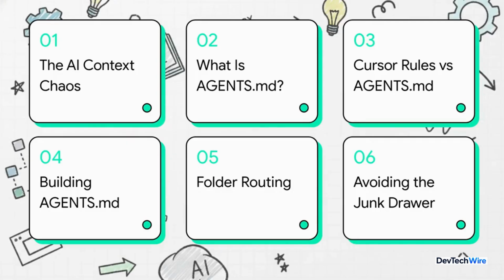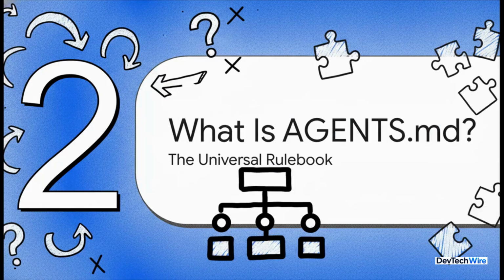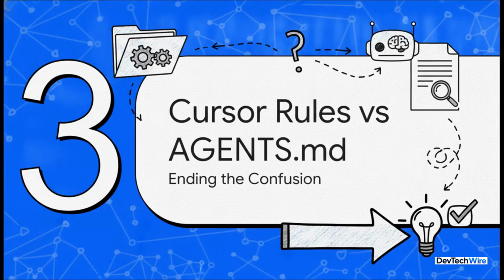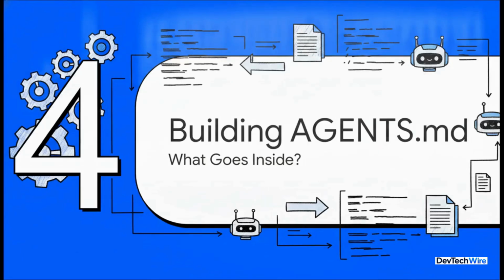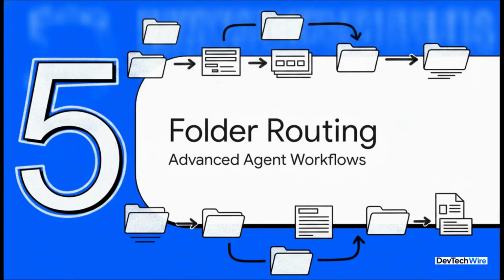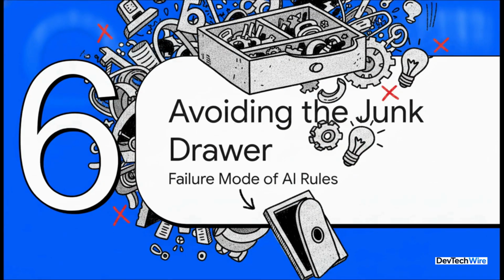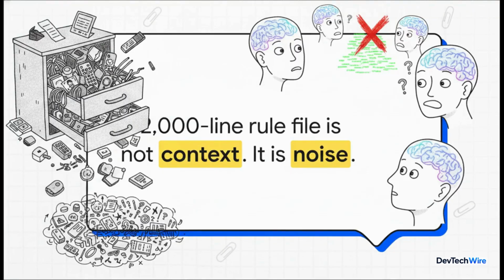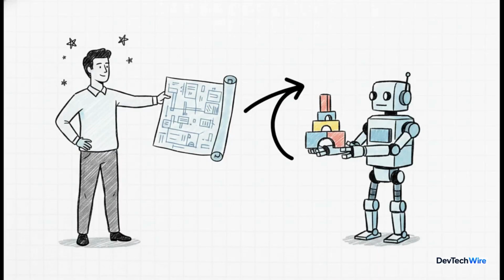Cursor: Mastering AGENTS.md | The AI Context File Every Developer Needs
Want Cursor AI to understand your project without repeating the same instructions every chat? In this video, you'll learn how to use AGENTS.md - the simple Markdown file that gives AI coding agents the context they need to generate better code, follow your architecture, and avoid common mistakes.

We'll cover:

What AGENTS.md is
Why it's important
AGENTS.md vs Cursor Rules
Best practices
Real-world examples
How it improves AI coding productivity

Whether you're building iOS, Android, React Native, Flutter, or backend applications, AGENTS.md can dramatically improve your AI-assisted development workflow.